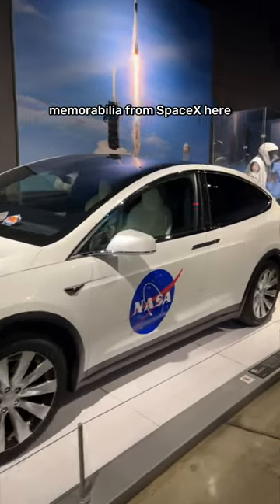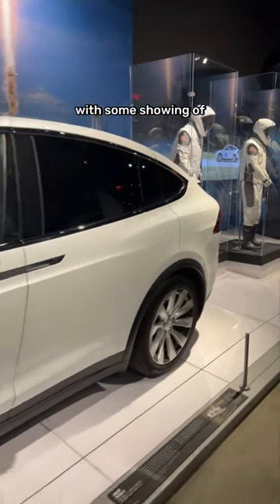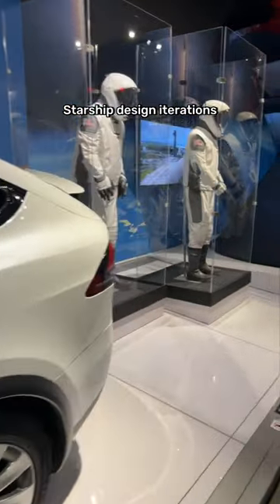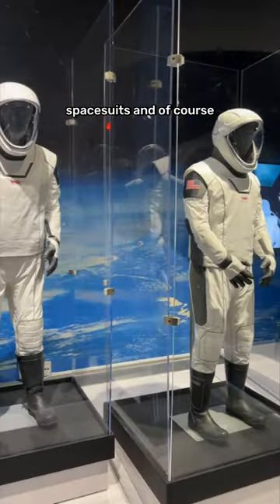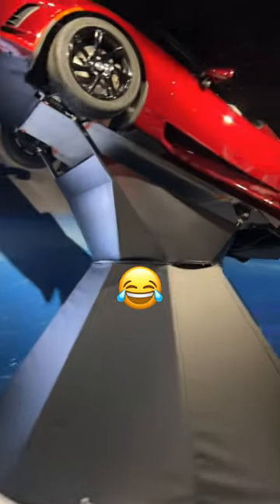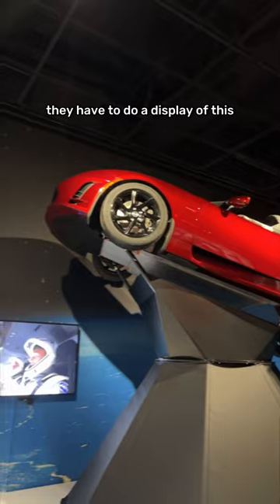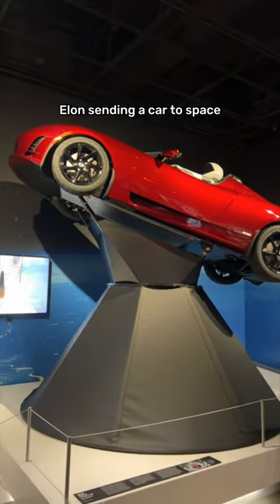TESLA exhibit at Petersen Automotive Museum 🤩 | SpaceX